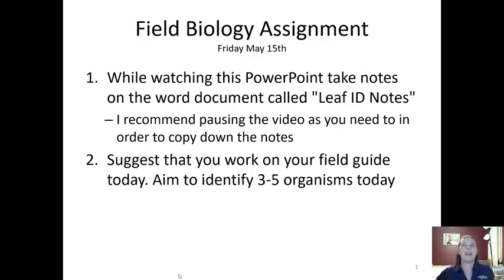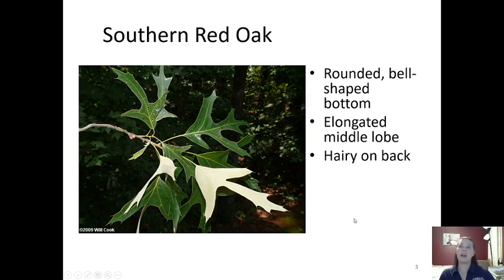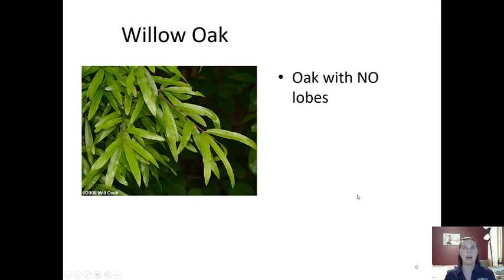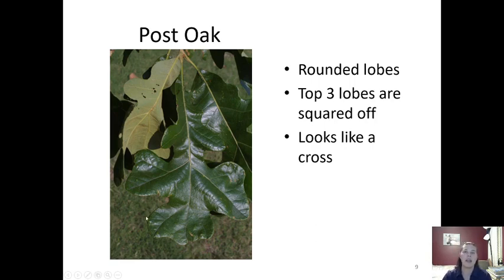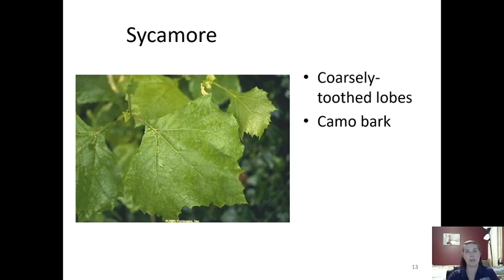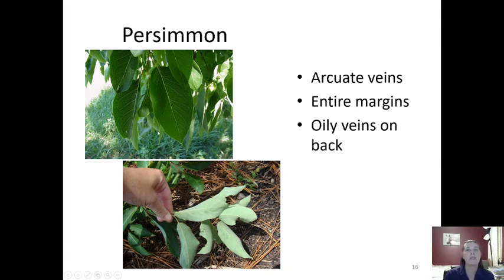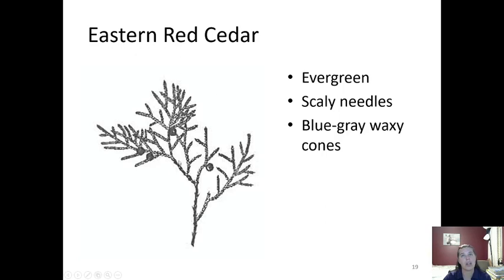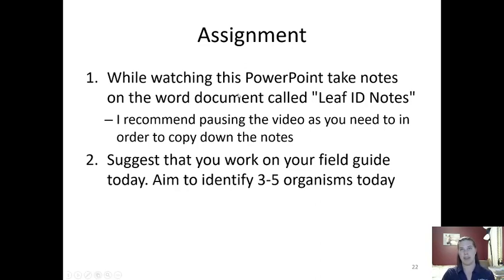Leaf Identification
A description of how to identify common trees around Williamsburg, VA using their leaves.